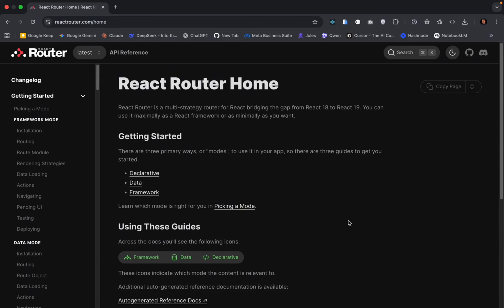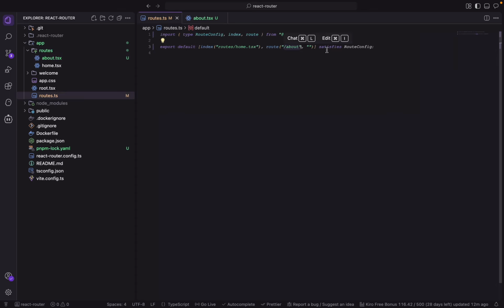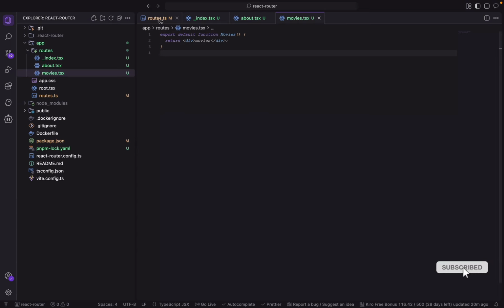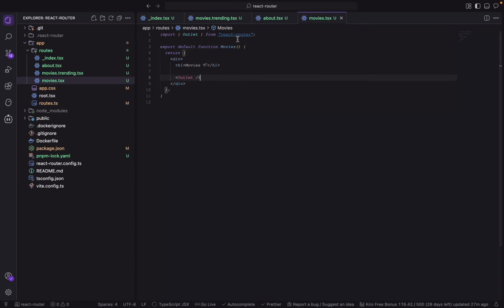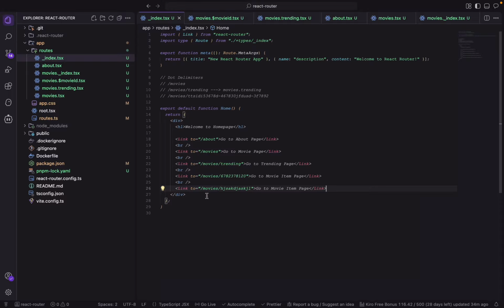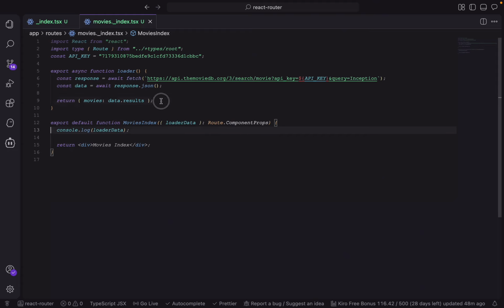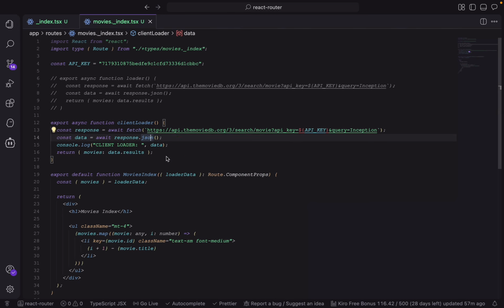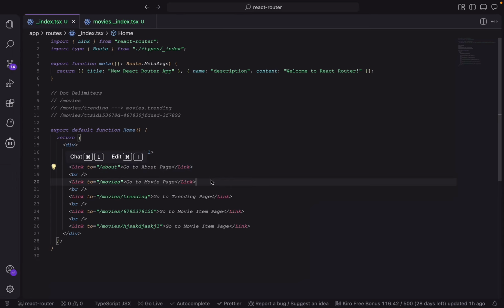React Router Framework Complete Guide - Routing, Navigation & Data Loading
📚 Learn React Router Framework from scratch in this comprehensive 51-minute tutorial!
In this complete guide, you'll master React Router's powerful framework. Perfect for beginners developers looking to build robust single-page applications.
🎯 What You'll Learn:

- Setting up React Router in your project
- Creating routes and nested routing structures
- Navigation and Link components
- Dynamic routing with URL parameters
- Data loading and fetching strategies
- Layout routes and outlet components

🔧 Prerequisites:
Basic knowledge of React and JavaScript
Text editor (VS Code recommended)